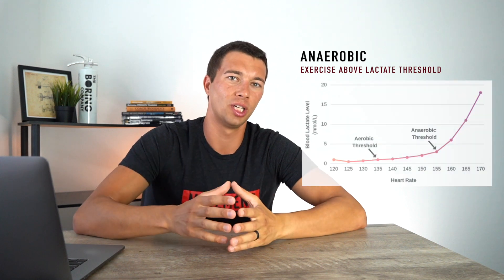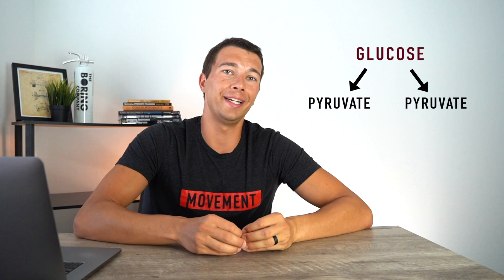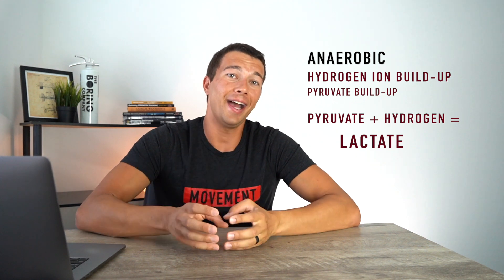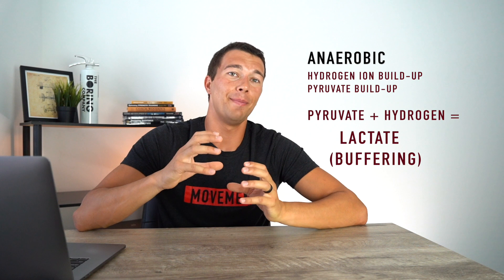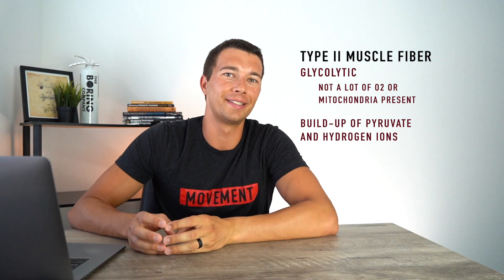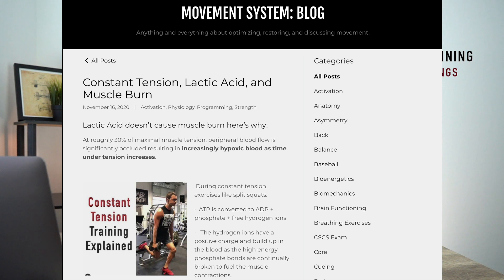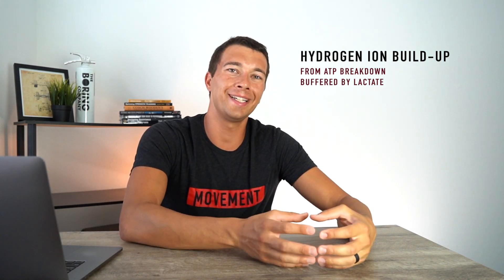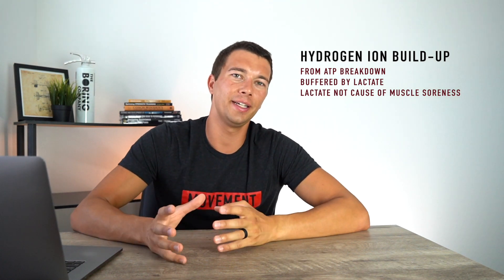What Does Lactic Acid Do?